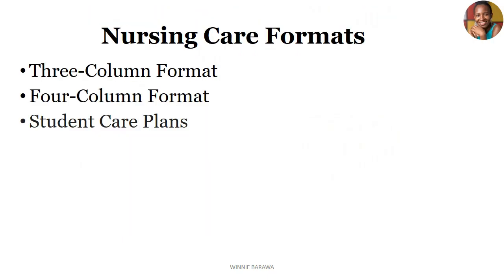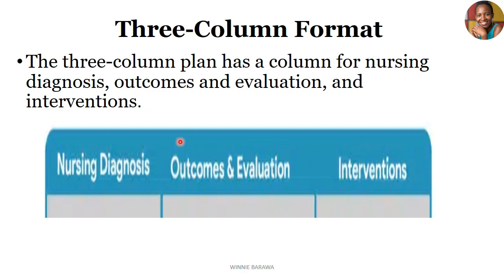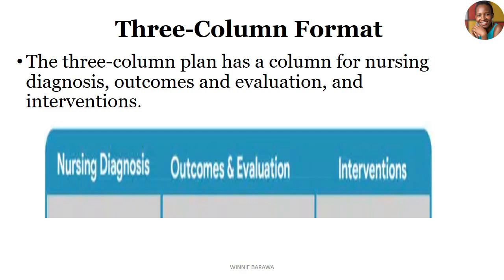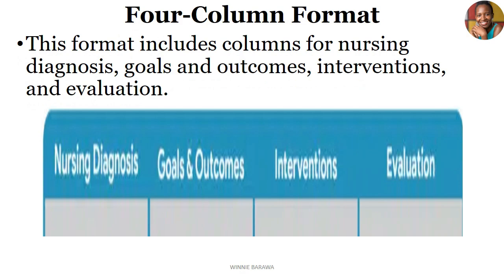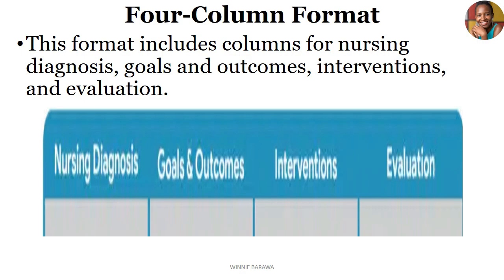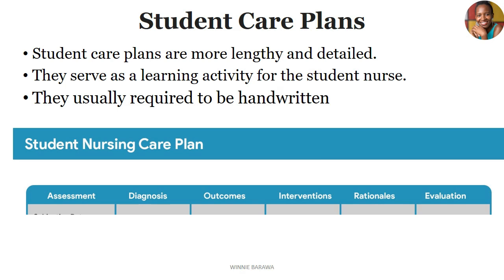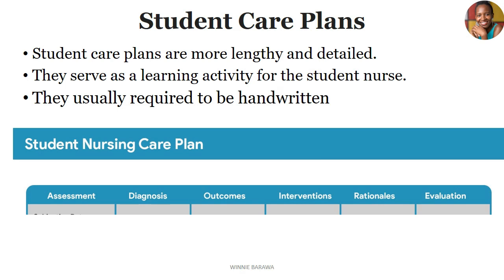3 MAIN FORMATS OF NURSING CARE PLANS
Coming up with an excellent nursing care plan is still a challenge to majority of nursing students and the qualified nurse. With the emerging trends where it is becoming a key requirement even during job interviews and employment qualification. This month we are running a series to demystify the anxiety and fear that surround generation of nursing care plans. Keep it here and enjoy the journey to stress free care plans.